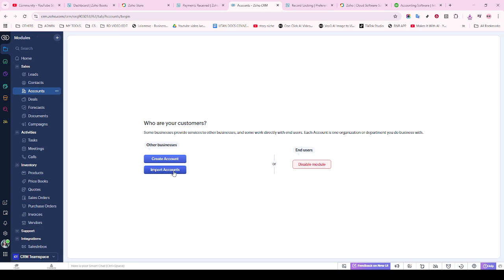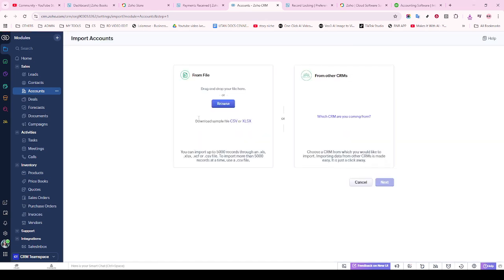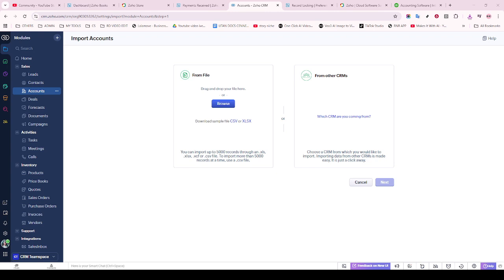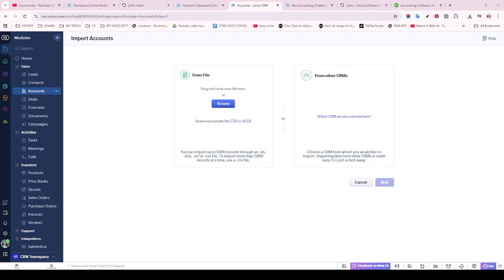How to Migrate from QuickBooks to Zoho Books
Switching from QuickBooks to Zoho Books has never been easier! In this 2025 guide, we’ll show you how to safely migrate your financial data, invoices, contacts, and reports without losing important information. Follow this step-by-step tutorial to ensure a smooth transition and accurate accounting setup.

✅ In This Guide, You’ll Learn:

How to prepare your QuickBooks data for migration

Steps to export customers, vendors, invoices, chart of accounts, and other records

How to import data into Zoho Books properly

Tips to reconcile balances and verify data after migration

Best practices for a smooth, error-free migration

Make your migration to Zoho Books seamless in 2025 and ensure your accounting records are clean, accurate, and compliant.